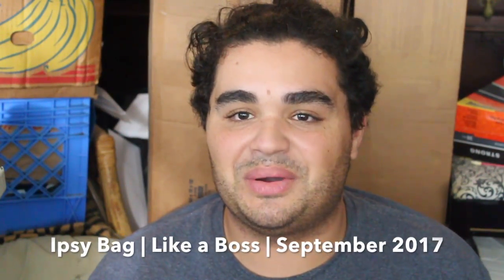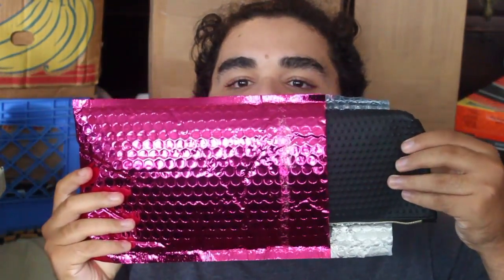Ipsy Bag | Like a Boss | September 2017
This months ipsy bag makes you feel Like a Boss. WOOT!! Happy September 2017, well kinda, I had issues getting things uploaded today.

HUGGS!!
XOXOXOXOX